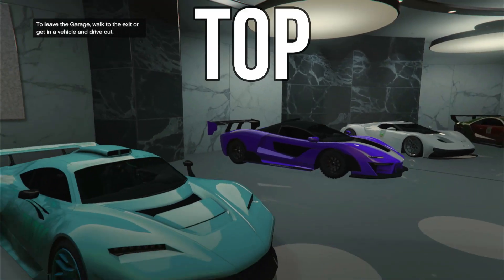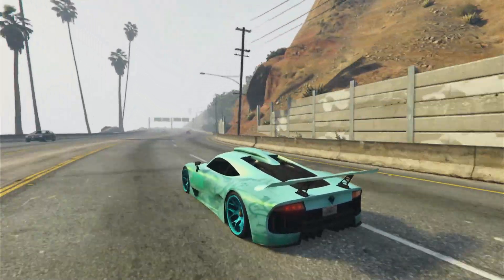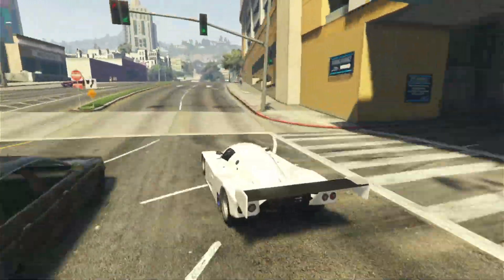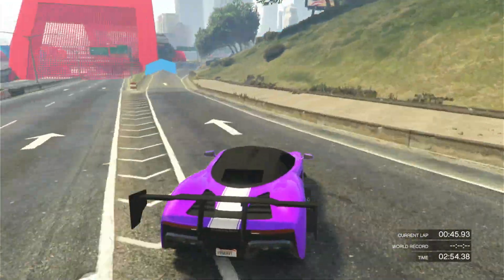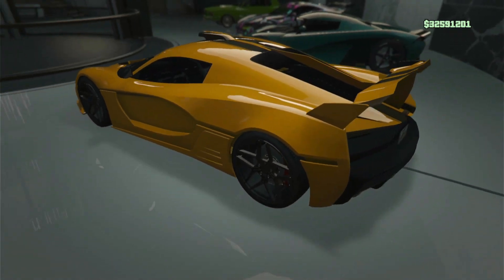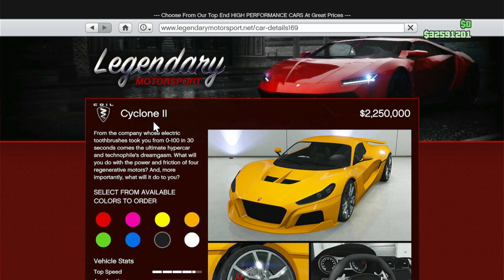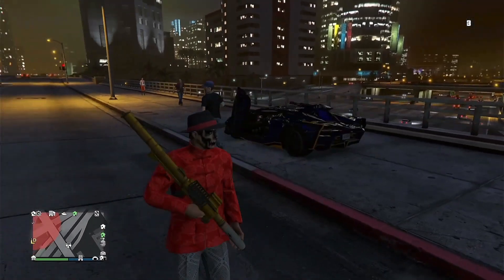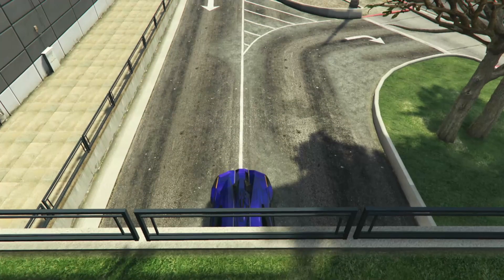Top 5 BEST Super Cars in GTA Online 2023 (must own vehicles)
These are the top 5 super car vehicles list in GTA Online for the best top speed super vehicles. This list has custom made by me and each vehicle was tested on my custom racing track. This list is balanced by top speed, lap time, and customization.

If you have any different cars, let me know and ill add those in my community top 5!

Heres all the sources for where I got my info thanks to GTABase and GTAfandom:

Hello GAMERS it is me, InfamousRyan. Here playing GTA 5 GAMEPLAY. I recently purchased an PS5 GTA Online modded account then ROCKSTAR GAMEES BANNED ME on PC so i started playing GTA 5 on PS5 and MRBOSSFTW GOT BANNED too. Playing GTA 6 Online (not MINECRAFT with DREAM (DREER)) I WAS INVITED TO THE MET GALA, WITH MY GIRLFRIEND EMMA CHAMBERLAIN, drinking Emma Chamberlain Gaming Coffee, with an iPhone 13 we took GAMING VIDEOS of GTA Online Car Customization and GTA 6 NEWS and LEAK. Today GTA 5 has a NEW UPDATE, THE CONTRACT PART 2 releases SOON in GTA ONLINE, the NEW DLC features returning characters such as FRANKLIN CLINTON, DR DRE and LAMAR. The Contract DLC features many NEW VEHICLES that are coming to GTA 5 ONLINE (wow) (cool) such as WEAPONIZED VEHICLES or BEST CARS in GTA 5 / GTA ONLINE. Imani tech have been added into GTA ONLINE with THE CONTRACT DLC.